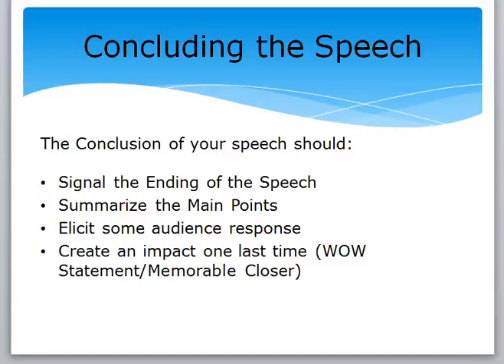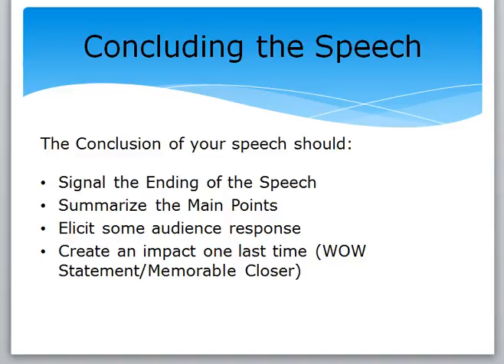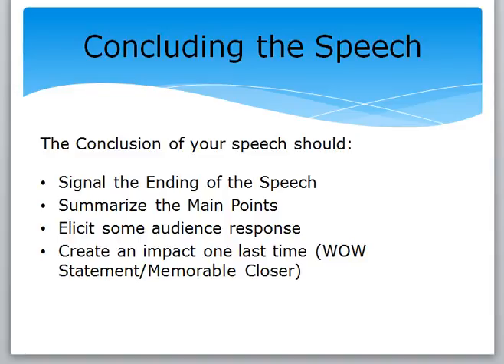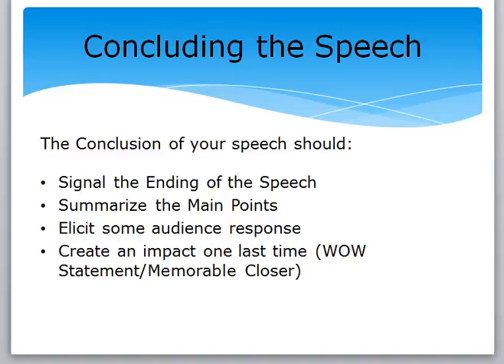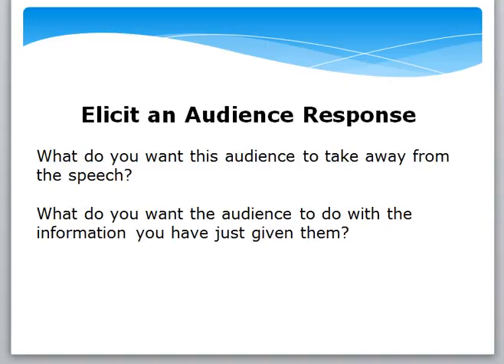Mini Lecture Concluding the Speech